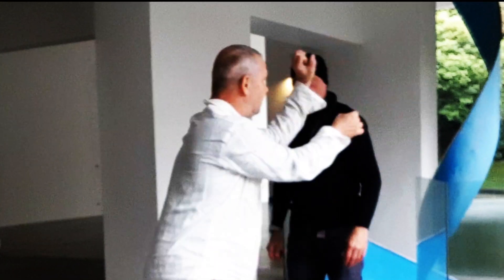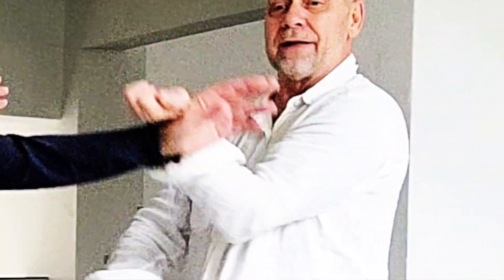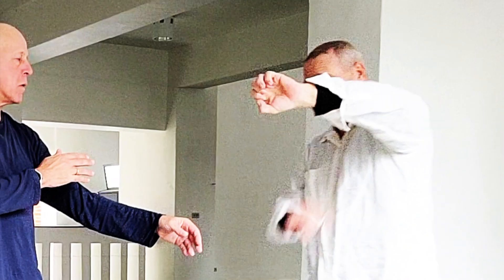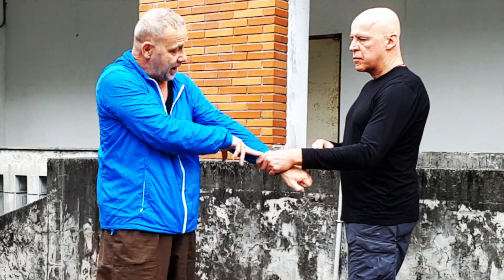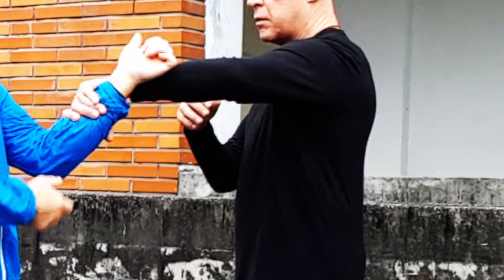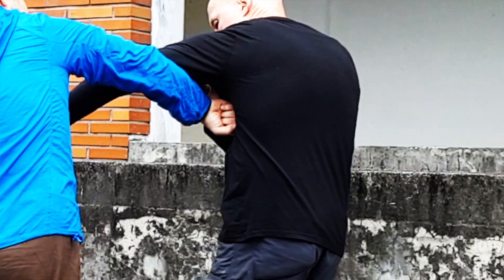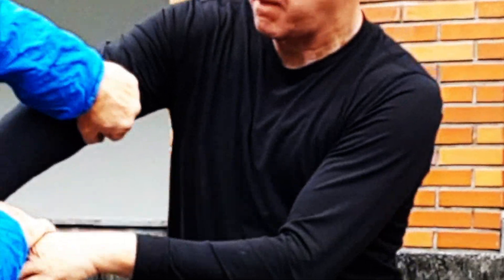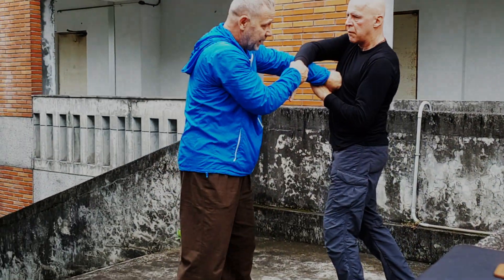Taijiquan "Reverse Fist"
This is one variation of Chen Panling, Taiji "Reverse Fist" and application.